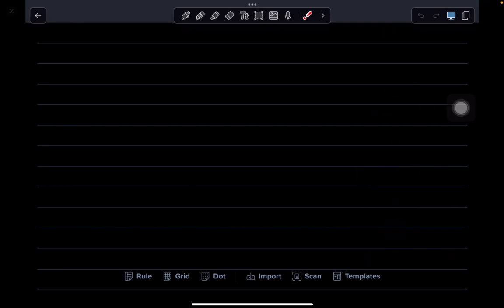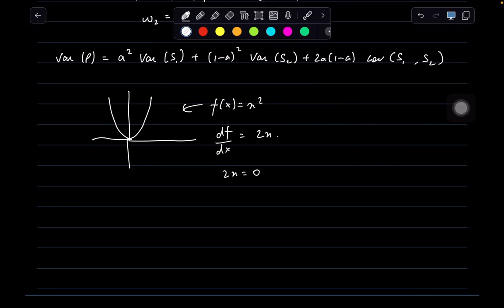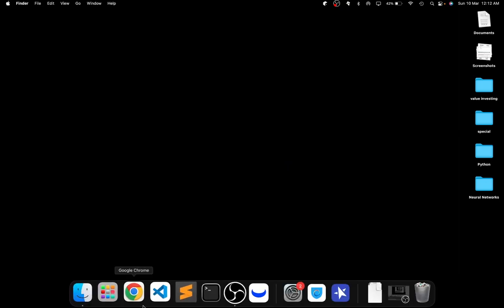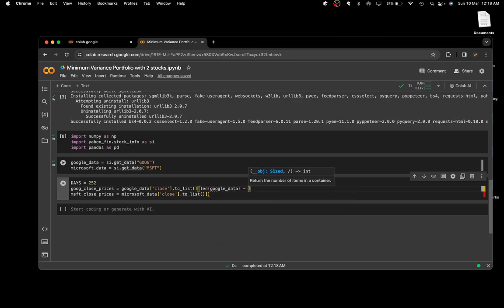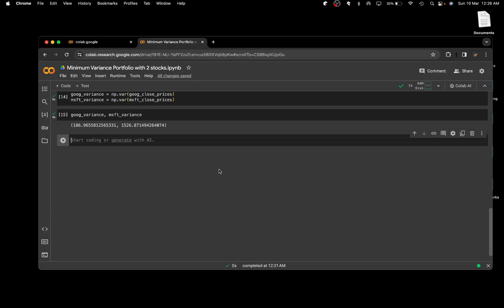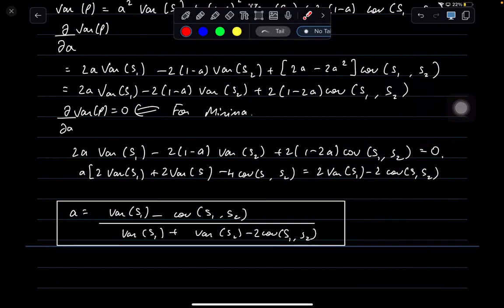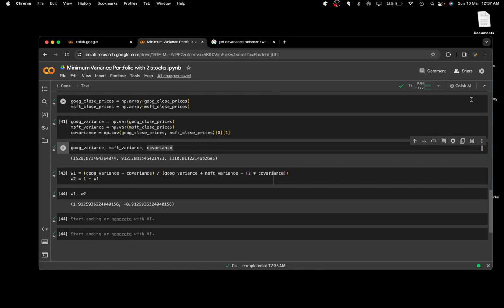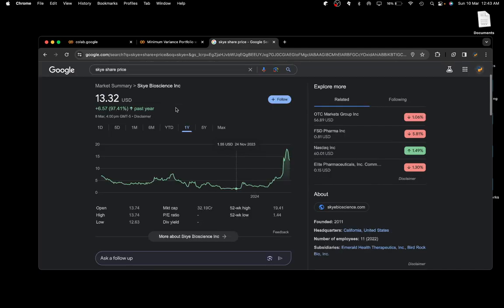Creating an optimal portfolio containing 2 stocks (Math + Code)